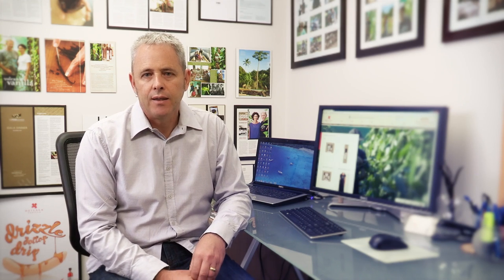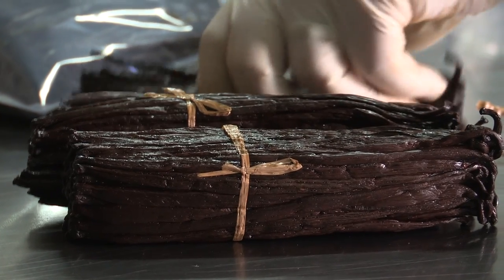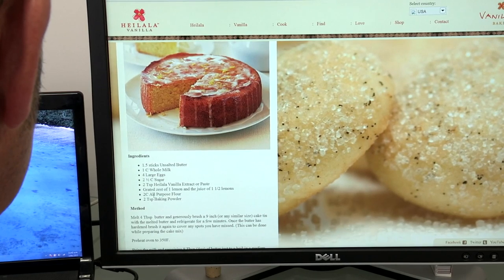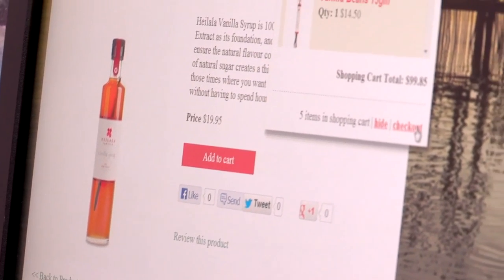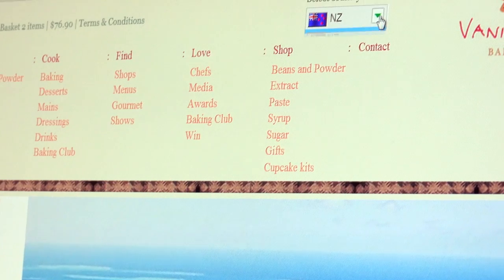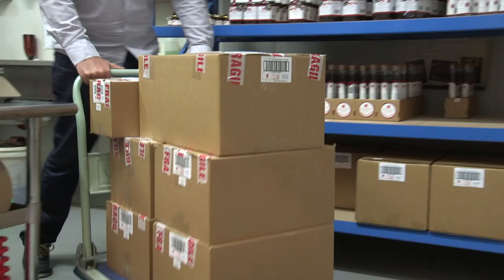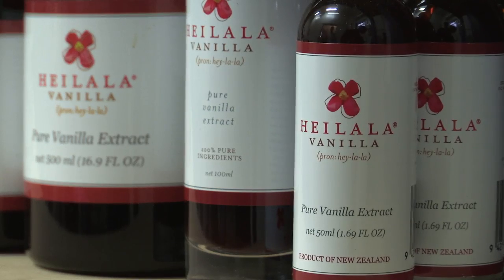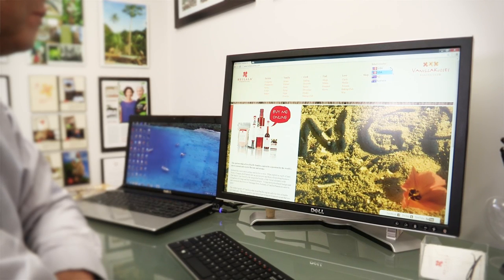Helala Vanilla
For a New Zealand-based company targeting overseas sales, there was no doubting the importance of a comprehensive website strategy.

"Our  website's a key part of our business," says vanilla bean producer Heilala Vanilla co-founder Garth Boggiss.

The company, which grows vanilla beans in Tonga and processes them in Tauranga knew its website needed several key functions. Its produce is sold to home cooks, chefs and food manufacturers through a shop on the website, which also features recipes and endorsements.

Though based in New Zealand, Heilala did not want to restrict sales to this market, so it developed a global domain name strategy.

"We started with our .nz domain when our market was just New Zealand," Garth says. "But as soon as we started exporting, we felt it was really important to have domains that were really localised to each market.

So, in addition to the .nz domain, Heilala acquired a .au domain for Australia rather than having a .com, which, it was felt would portray the brand as a "kind of remote entity".

It's an approach Heilala's customers have appreciated. "Our customers are really into shopping locally, buying local produce and being able to interact with a site which is local really works."

The process of setting up multiple regional domain names was straightforward, Garth says. "And we found it very cost effective when you compare it to other forms of media."